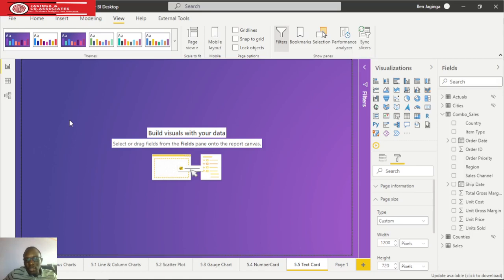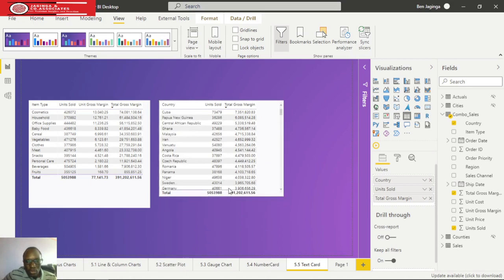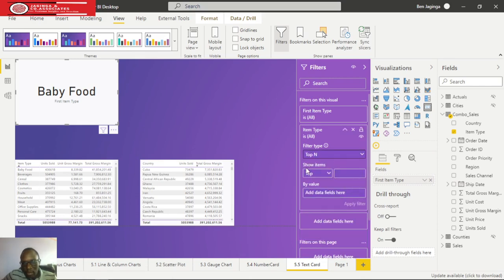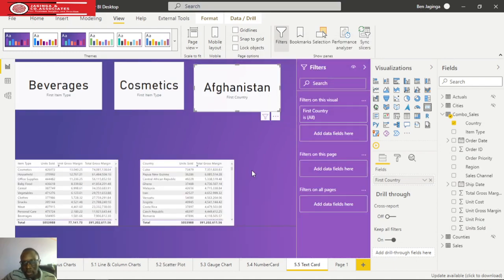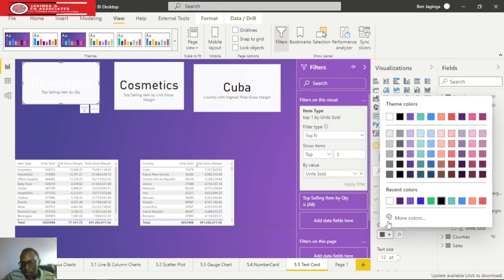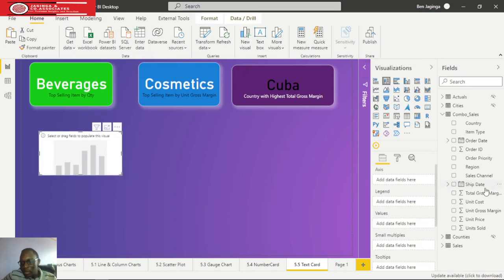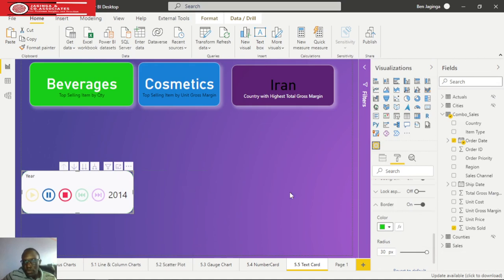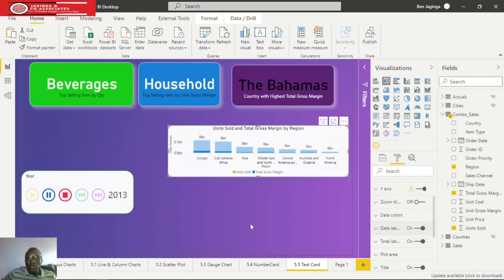How to use Text Card with Power BI